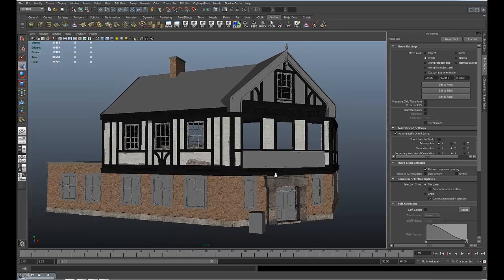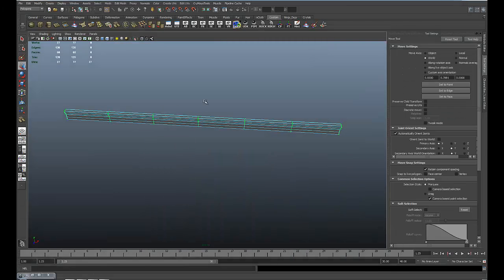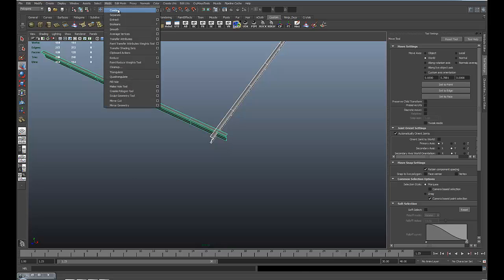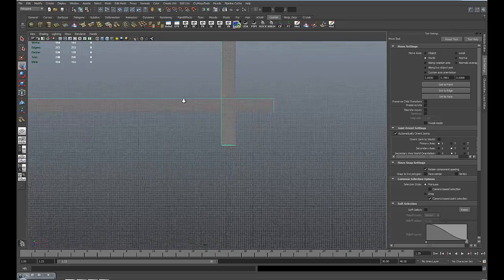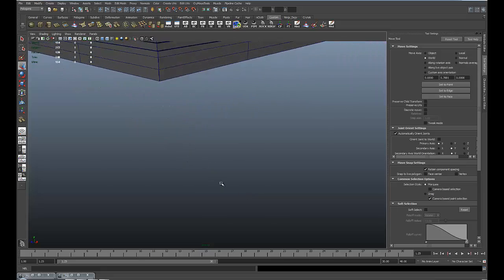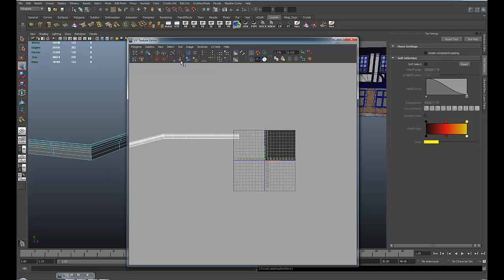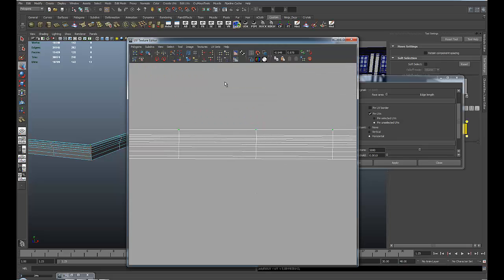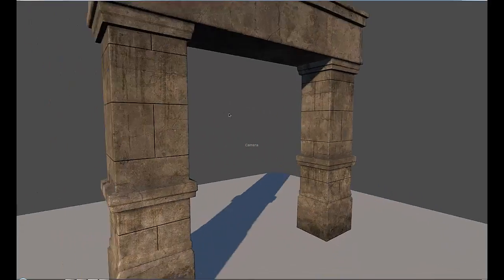Pipes Presents - Scene Update & Quick MAYA Modelling Tutorial / Tip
The third development video for my scene Abandoned 80's Cinema Scene (working title) in CryEngine 3.

This quick Maya tutorial discusses the process of modelling a corner piece for a building and how to efficiently UV the connected geometry.

We also take a sneak peek at the next building for the Abandoned Cinema Scene.

Cheers :)